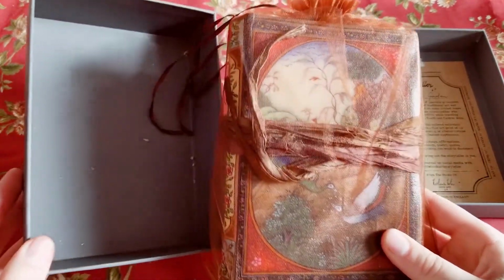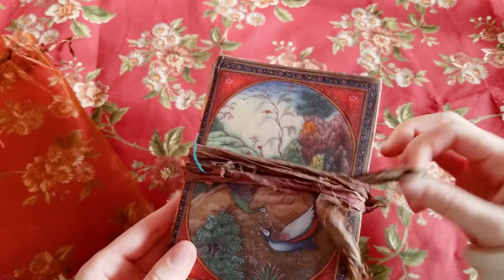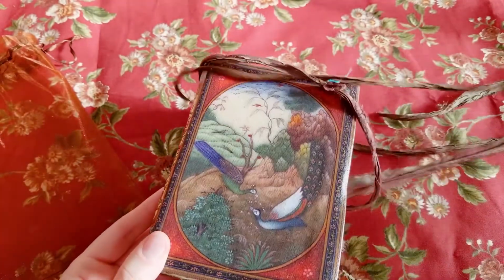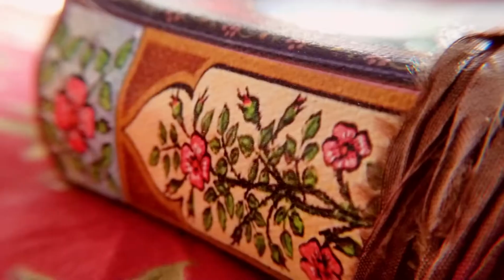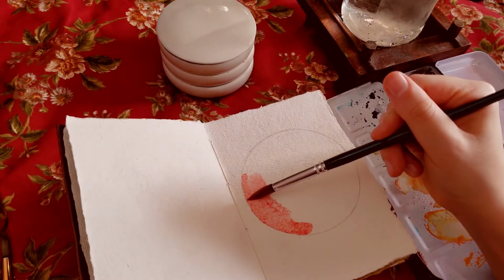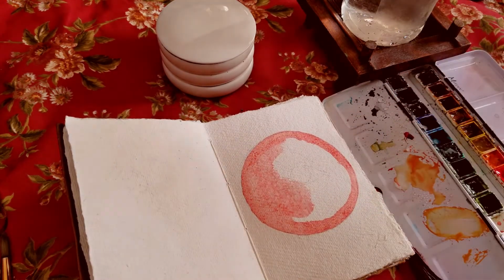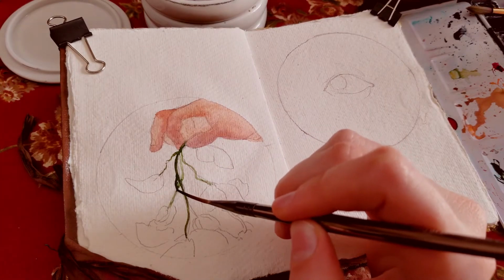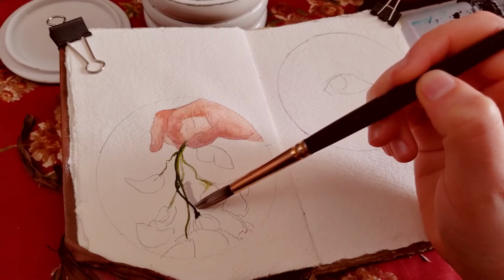PAINT WITH ME ︱Sketching in Watercolor Journal from LotusBlu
Happy Holidays and Merry Christmas! Let's paint something :-)
Grab some coffee or hot chocolate, a sketchbook, and doodle along with me... or get comfy and relax! Today's paintings are a bit out of the ordinary, but I had fun regardless. The journal I am using is from LotusBluBookArt. Her work is absolutely gorgeous, I highly recommend checking her out and supporting a small independent business.
Thanks to everyone stopping by and supporting the channel, it seriously means a lot. I want to build a community of artists and people who enjoy art as much as I do and can talk freely about art or whatever their passion is. I hope you'll stick around ^^